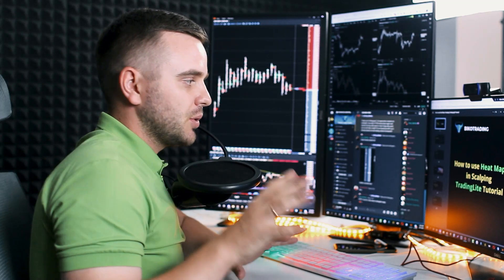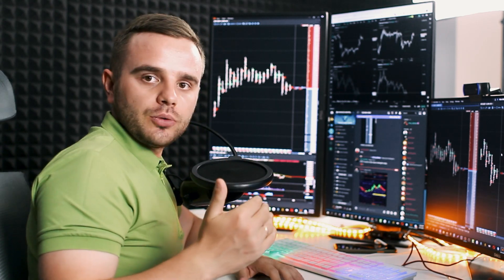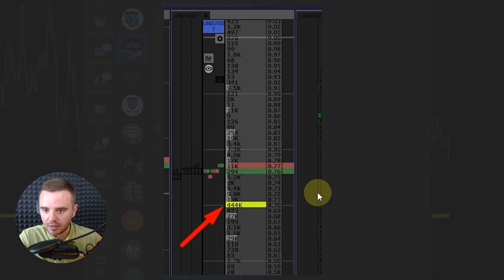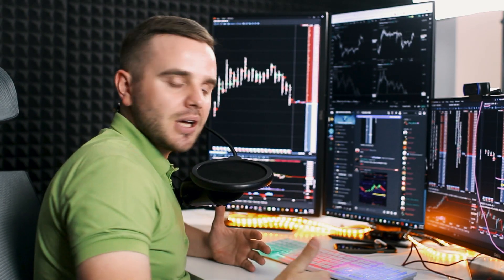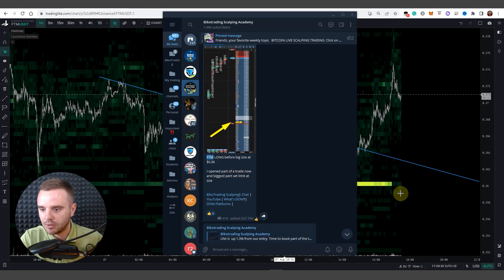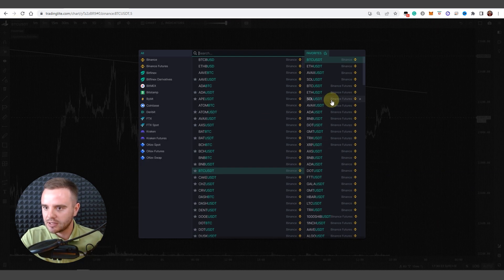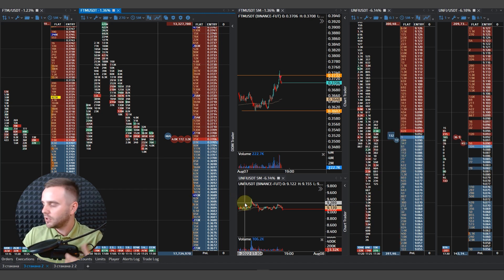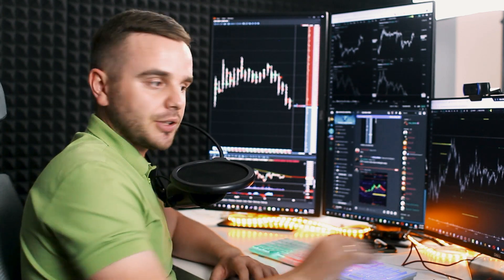How to Use HEATMAP | TradingLite tutorial | How to read a heatmap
To get FREE lessons, signals, and other staff that will make money for you.

In the video we will talk about:
- How to use Heat Map in Scalping?
- TradingLite tutorial  for beginners
- Why do we need to work with Trading Lite service?
- How to find big Size in DOM with Heat Map?
Upon registration, you will receive:
-access to the Order Flow
-access to a private community of crypto traders
-trading templates for the ATAS platform
-ongoing support from our mentors and manager.

After opening an account  on the platform, watch the next Lessons about DOM and Footprint trading

Timesmaps:
00:00 - Introduction
00:17 - Why do we need to use the Trading Lite service
00:30 - What’s DOM in trading
01:05 - Real example with  UNI coin
02:22 - Why do we use the Trading Lite service when we want open DOM
02:53 - example of how you can use Trading Lite service with FTM coin
03:43 - What you should pay attention to when using the Trading Lite service
05:01 - Summaries about when it is better to use the Trading Lite service